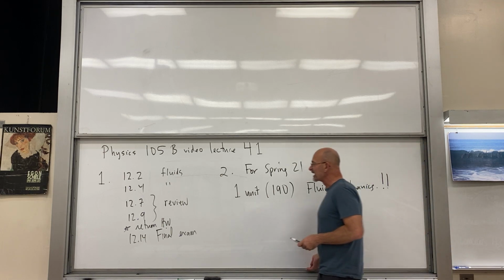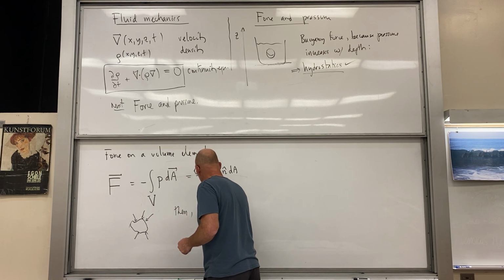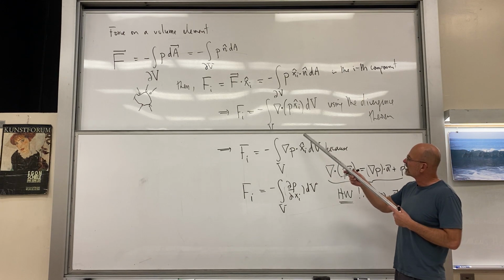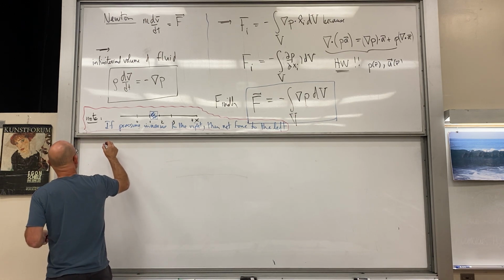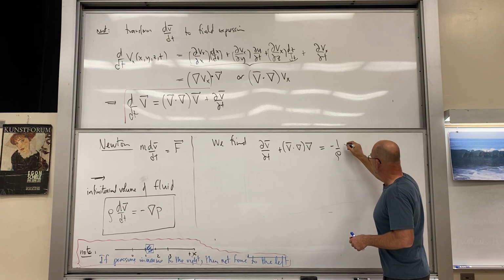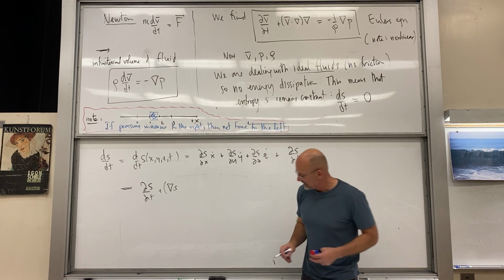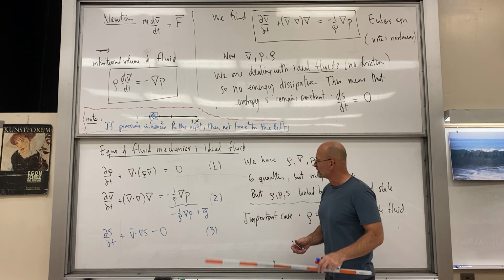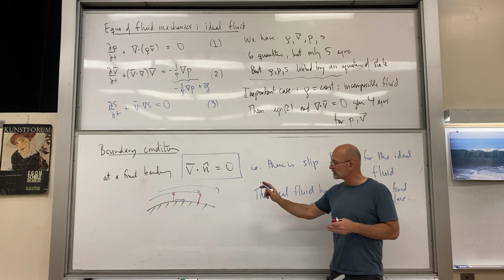physics 105B fall 2020 video lecture 41